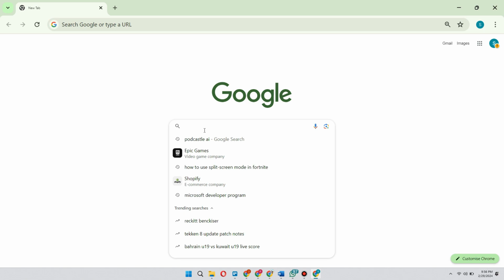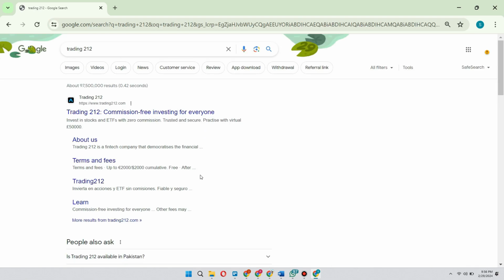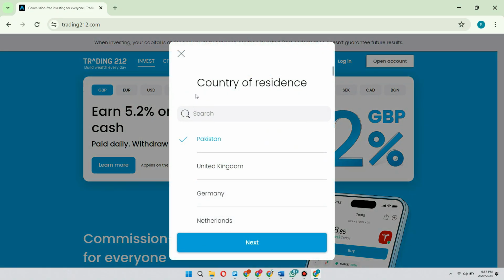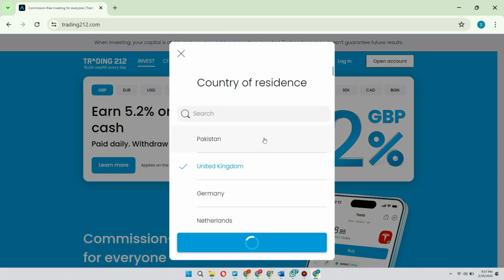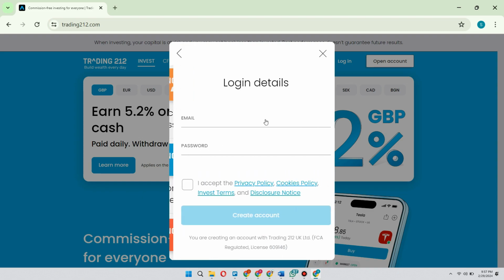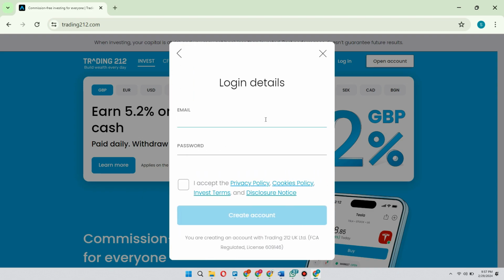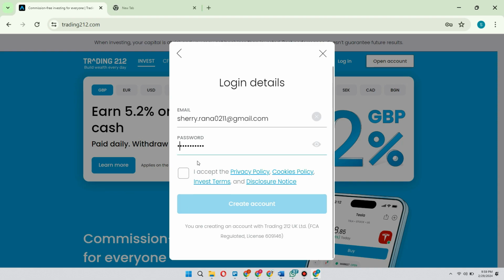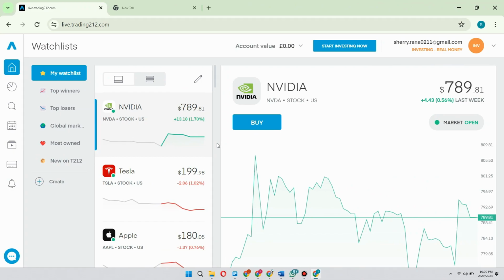How To Open Trading 212 Account | Step-by-Step (2025)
How To Open Trading 212 Account | Quick Tutorial (2025)